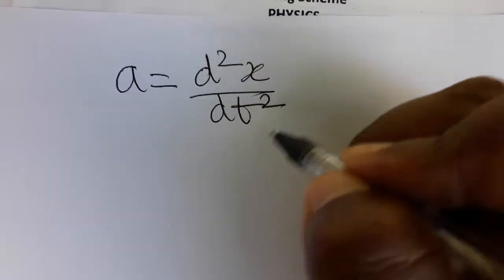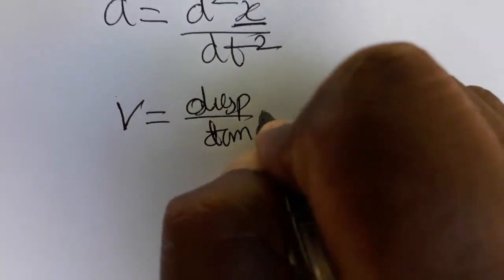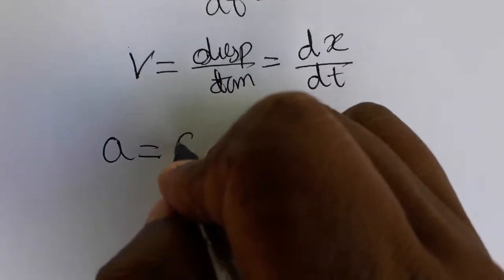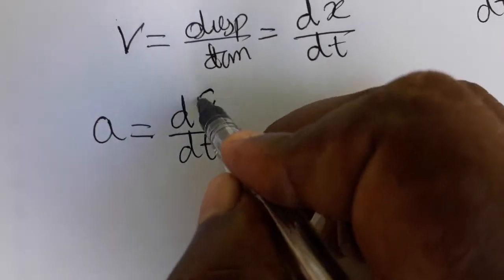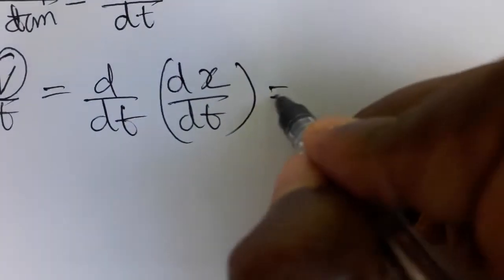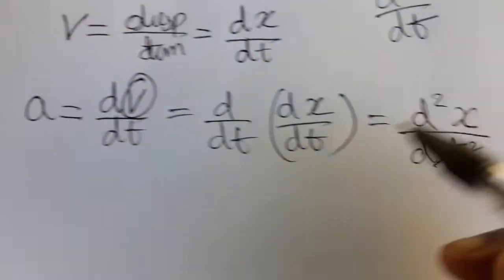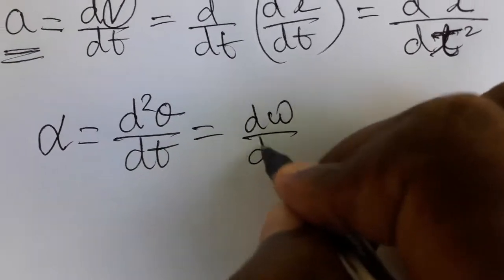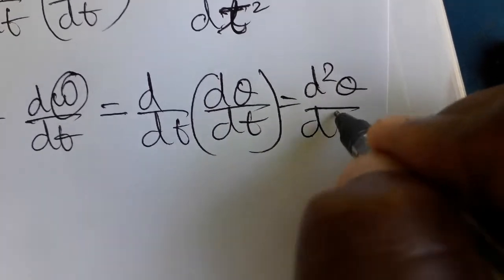Acceleration is double differentiation of displacement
physicsmanibalan Acceleration is double differentiation of displacement